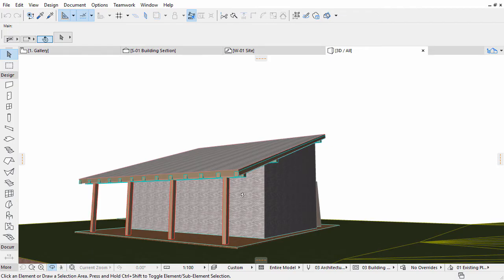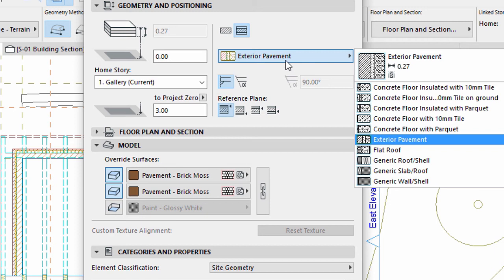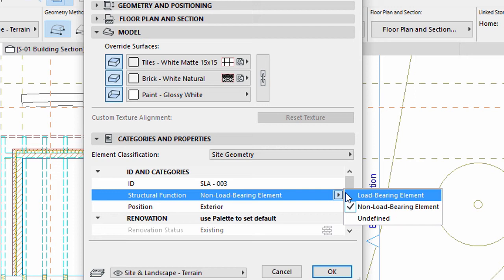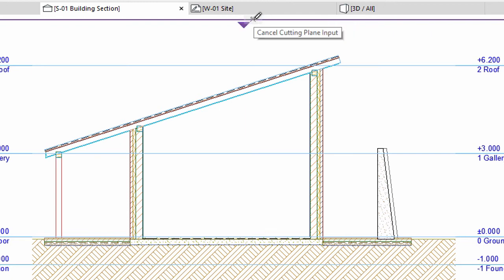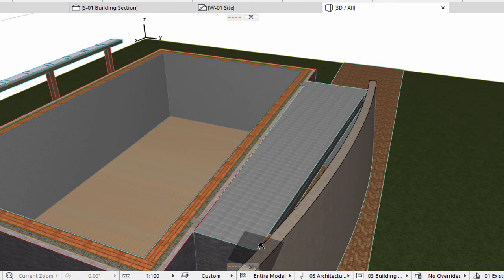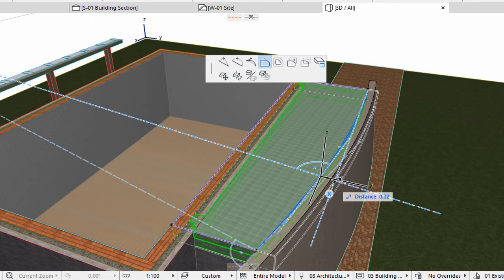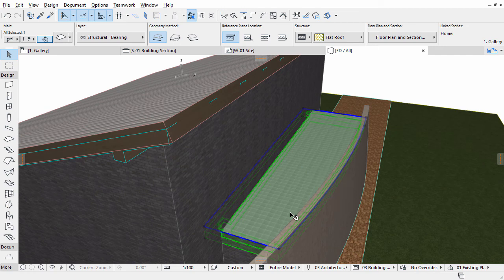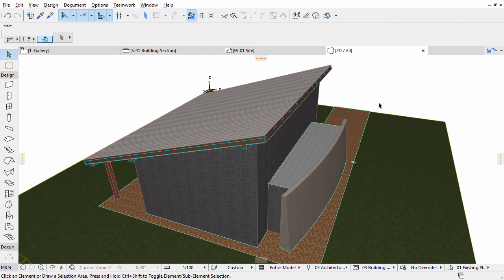Adding a Terrace Slab - ARCHICAD Training Series 3 – 13/52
This video presents how to create the terrace slab by using the Slab tool in ARCHICAD 20.